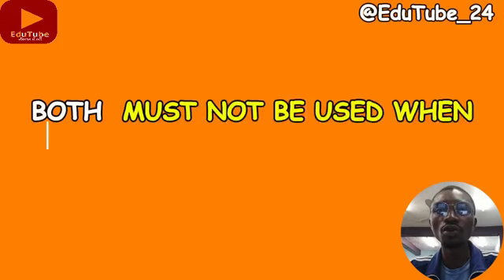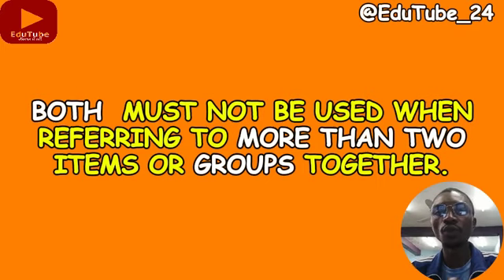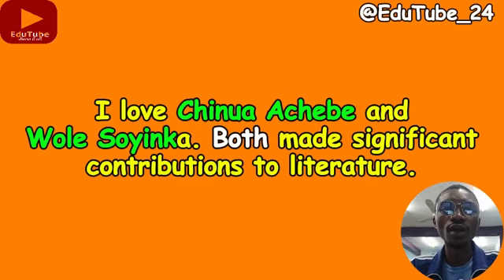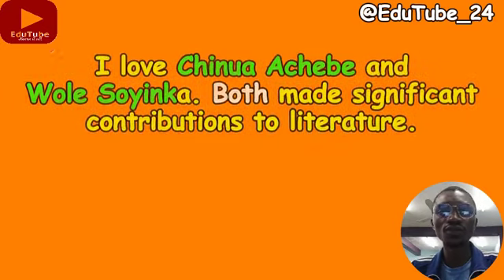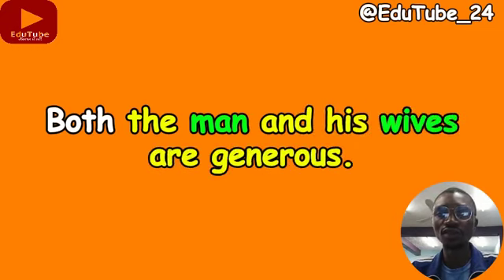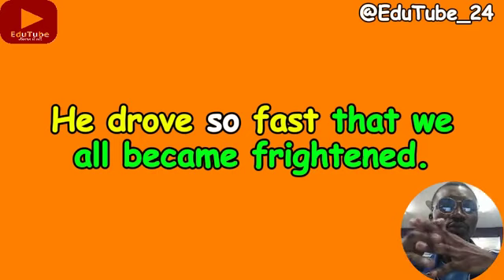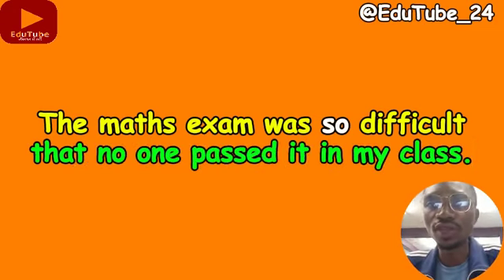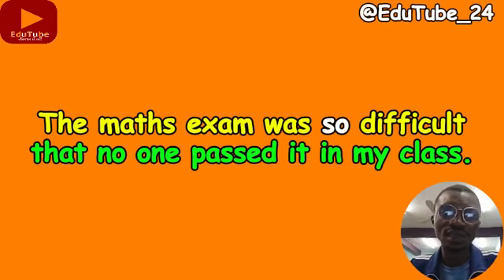Master the CORRECT Usage of BOTH | SO...THAT | USE TO | USED TO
Reveal the correct usage of 'both,' 'so' as an adverb, and adverbs of frequency instead of ‘use to’ or ‘used to’. Discover how to avoid common mistakes and enhance your sentence construction. 📚✨